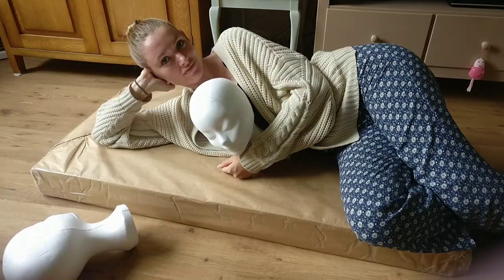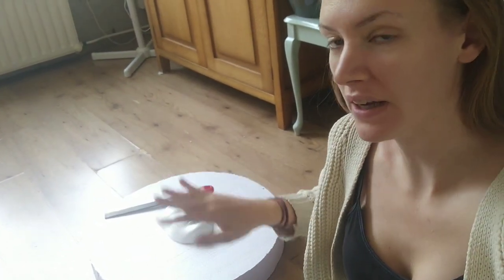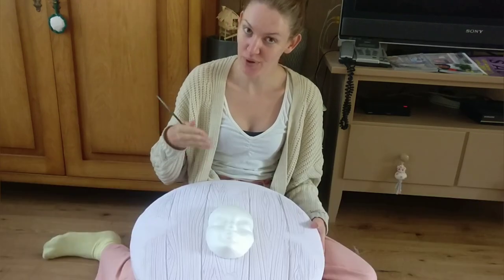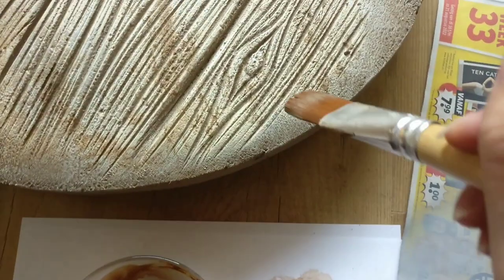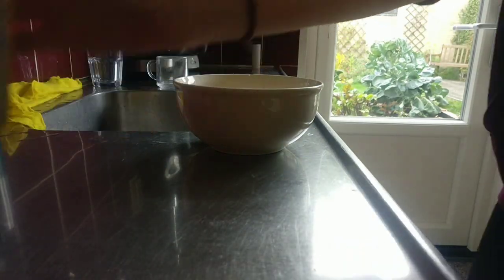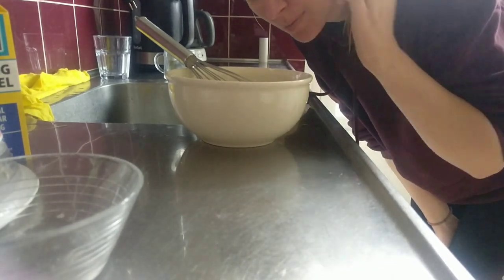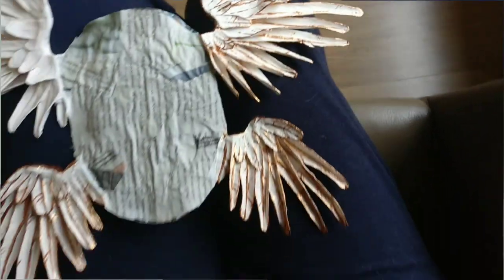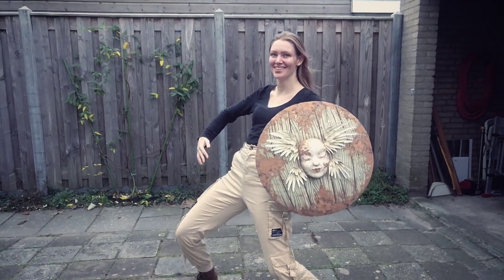Cosplay Armor | Shield Tutorial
hi friends

i made this thing, yea

howsit going? im doing okay, graduating, scared of life, scared of being an adult, hiding in a fantasy world where having armor is not only practical but needed.

cya in another four moths for my next video lol

you cpuld follow me on the following:

instagram:  (google it or somethin idk)
and tiktok good luck finding me

thats all

but i post there almost as often as here so it wont enrich your life much

kind of scary to have 320 subscribers, i didnt expect anyone to watch what i was doing. you know that feeling when your teacher or your boss looks over your shoulder while you work? yea... but in a nice way? thanks lads